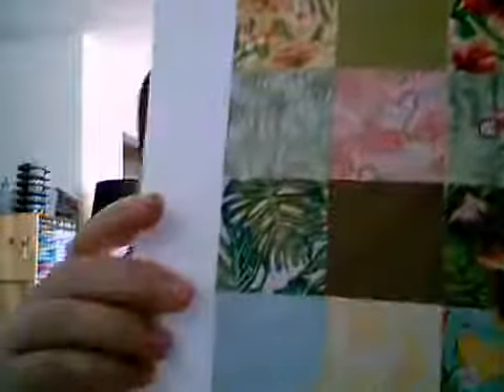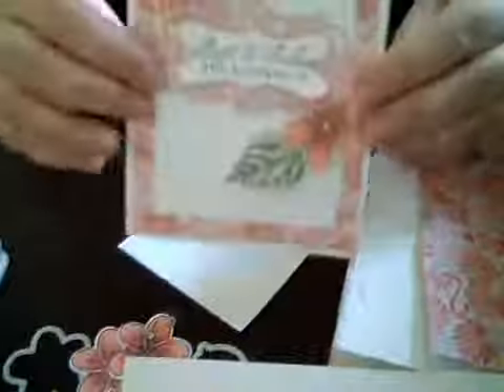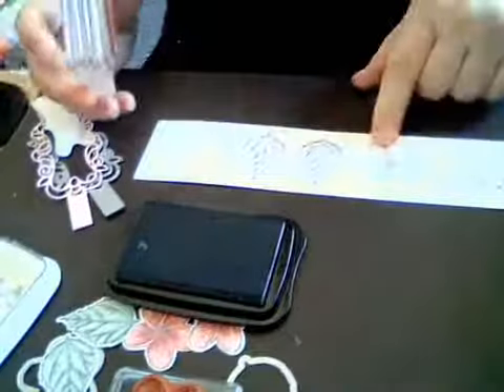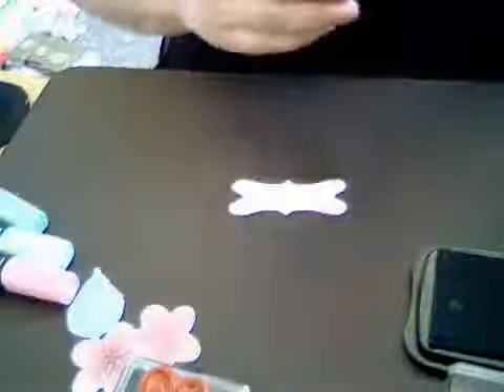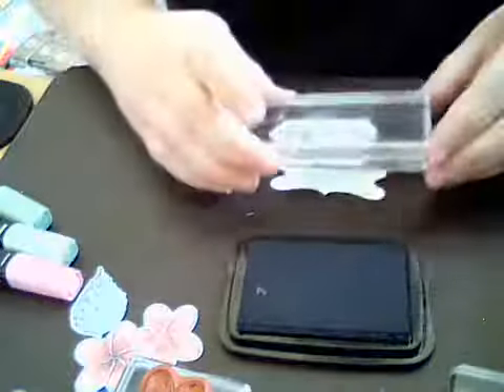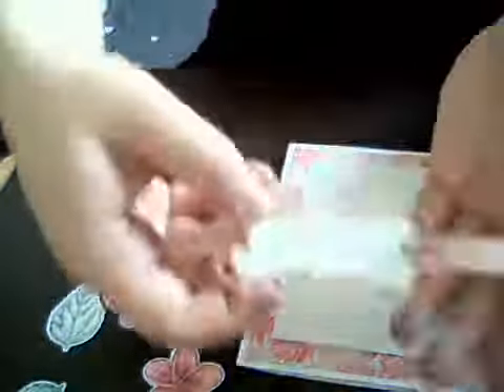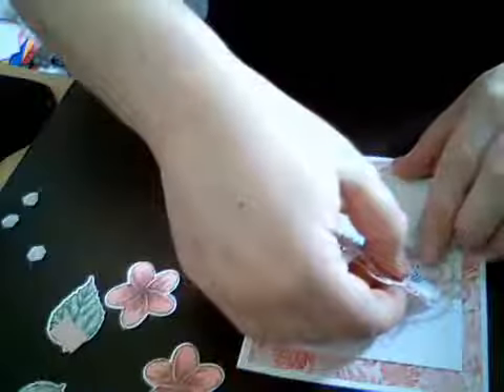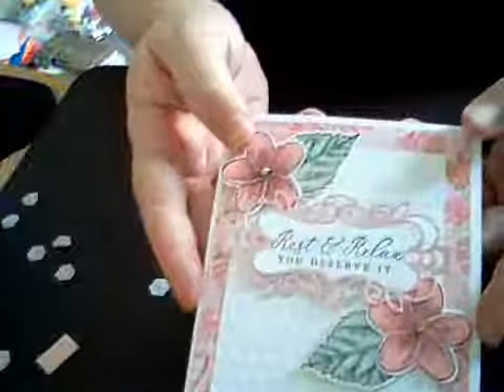Tropical Oasis Suite video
Such a great suite to use for scrap-booking past trips or to invite someone on an upcoming trip!
Supplies and measurements for this card:
1) Whisper White card base 5 1/2 by 4 1/4 inches
2) Tropical Oasis Designer Series Paper 5 1/4 by 4 inches
3) Whisper White card stock 3 1/4 by 4 1/4 embossed with the Coastal Weave 3D Embossing Folder
4) Emboss using the Detailed Band Die on Whisper White card Stock and Blushing Bride card Stock
5) Stamp two flowers and two leaves using the Timeless Tropical Stamp, colour in with Light and Dark Flirty Flamingo and Light and Dark mint Macaron
6) Cut out the two flowers and the two leaves using the In The Tropics dies
7) Place Champagne Rhinestones on each flower
8) Put together with Dimensionals and Adhesive